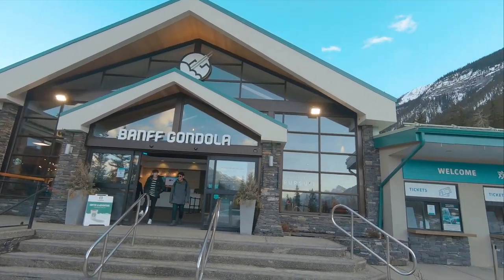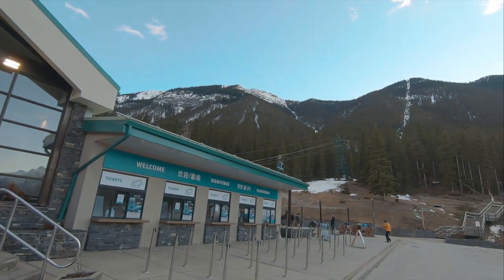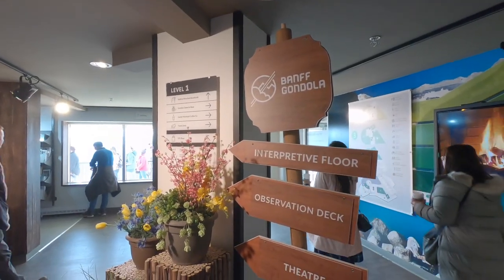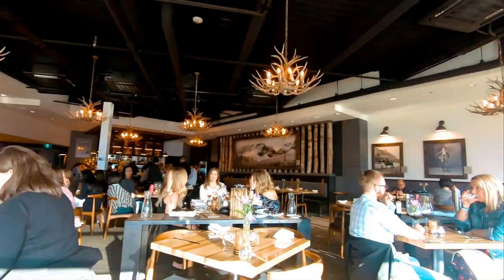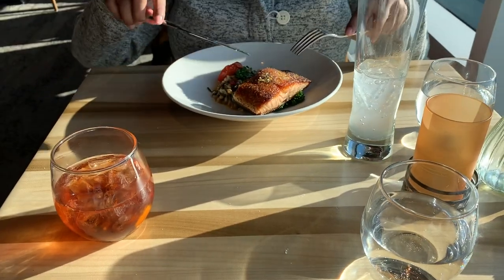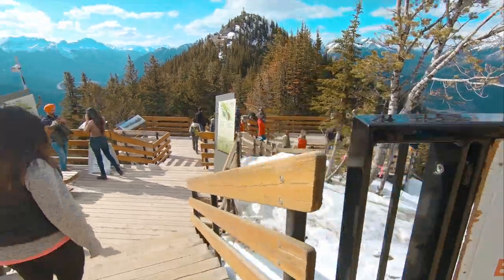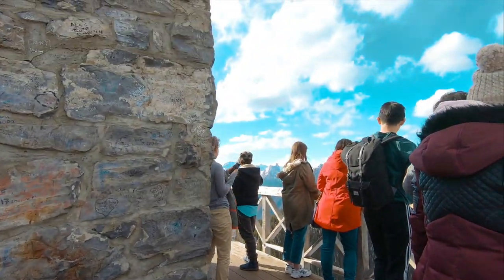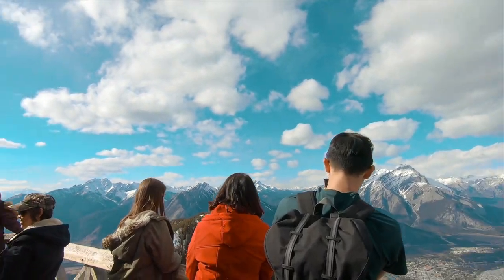Banff Gondola Amazing Mountain Top Views & Sky Bistro Dining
We drove to Banff for the weekend and booked the Sky Experience package for the Banff Gondola. The package included a return gondola ride as well as a two course dinner at the Sky Bistro on top of Sulphur Mountain.

We have been to Banff many times but this was our first time on the Banff Gondola. We have to admit we didn't know what to expect but had a great time.

If you have any question's regarding how long the gondola took, what we ate, or how long it took walking up to Sanson's Peak just leave them in the comments and we promise to get back to you.

About us !

Hi! I'm Keith and she's Anukesh, we are just a couple that work normal 9-5 jobs but love to travel. Our channel provides room tours, reviews, strategies and guides. We hope to demonstrate you don't need to quit your job and become a full time travel vlogger to experience beautiful and amazing places.